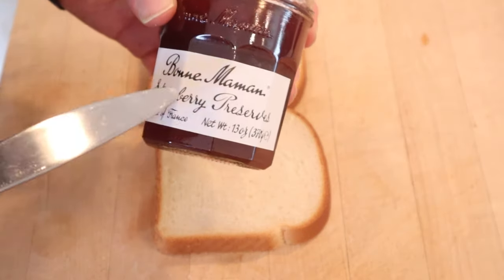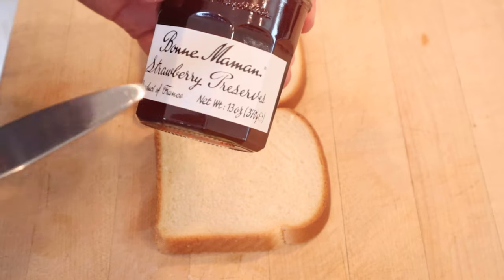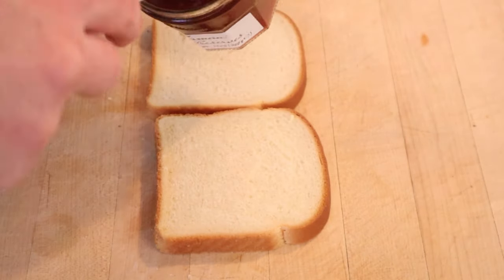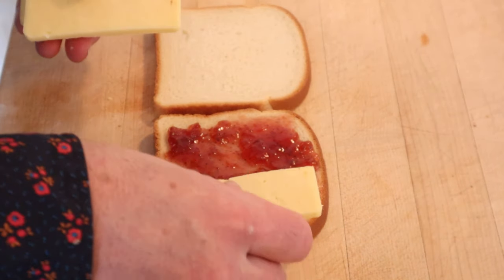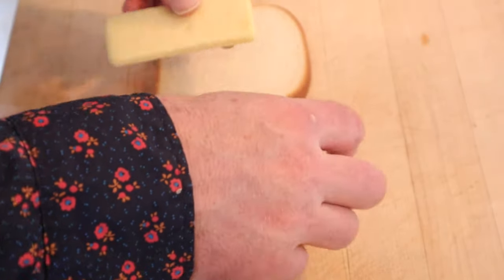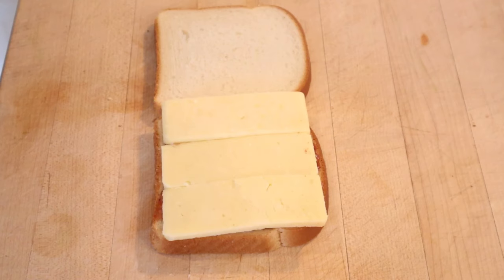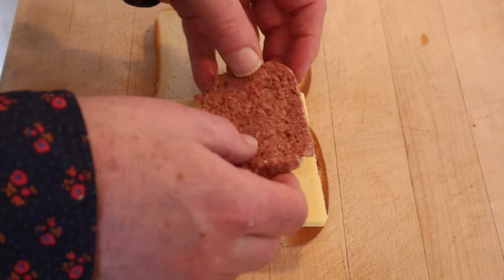Trench Sandwich (UK) on Sandwiches of History⁣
Today, I am kinda doing an International Sandwich Sunday and a regular episode of Sandwiches of History rolled into one. A little while ago Pete (@LivingHistoryUK ) posted on TikTok (at least thats where I saw it) and shared the Trench Sandwich. Apparently a fav amongst British troops in WW I, it combines cheddar cheese, canned corned beef, and jam. All of it cold. To be fair, it doesn’t seem like it would terrible but also not optimal. Let’s tuck into it to find out, shall we?